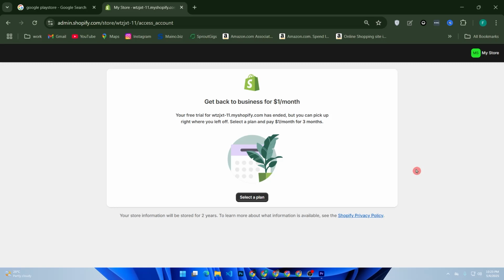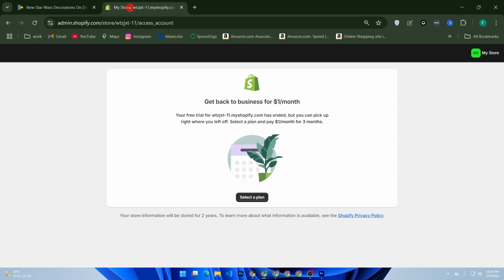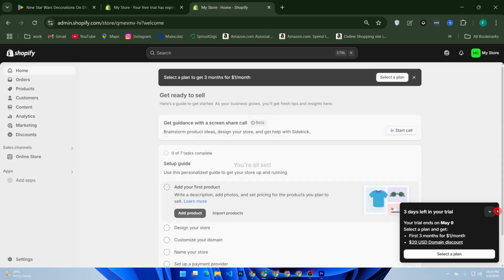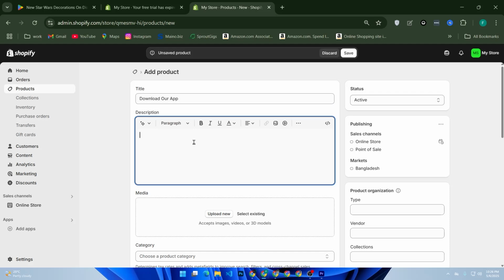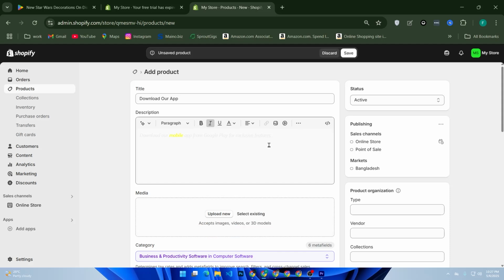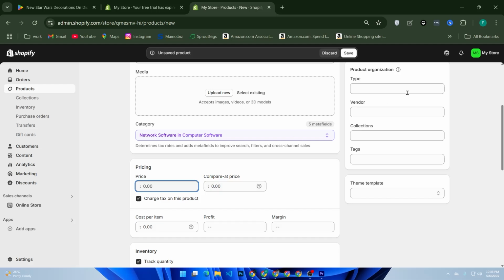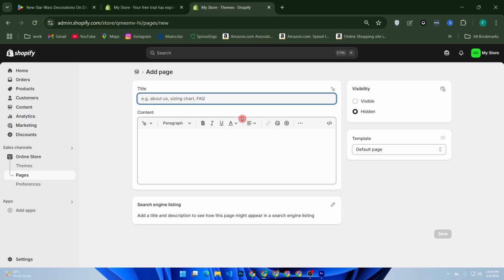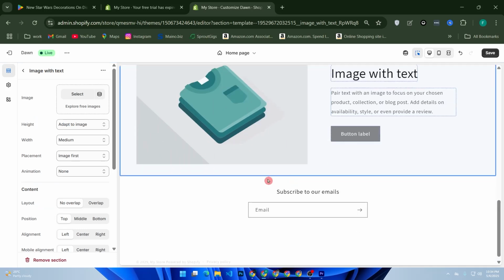How To Add Google Pay To Shopify Store - 2025 (Tutorial Complete)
In this video, I’ll show you how to add Google Pay to your Shopify store quickly and easily. Adding Google Pay as a payment option helps improve checkout speed and boosts customer convenience. You’ll learn step-by-step how to enable Google Pay in Shopify Payments, set it up for mobile and desktop, and ensure a smooth payment experience for your customers. Plus, I’ll cover tips on integrating other popular payment methods like Apple Pay and credit cards to maximize your sales.